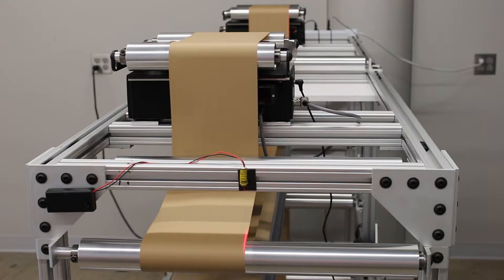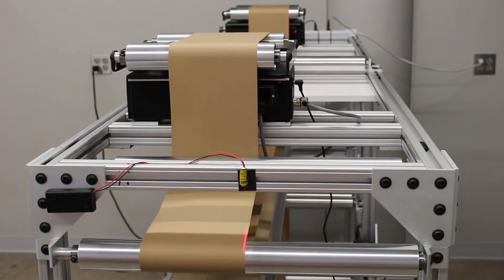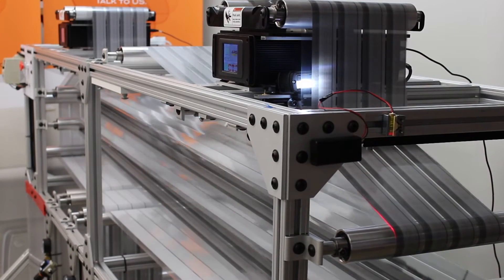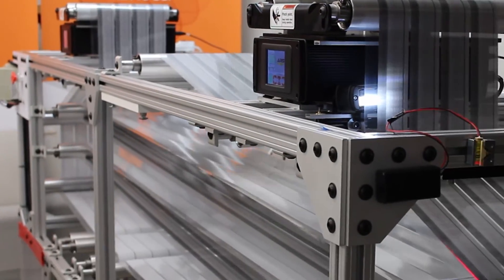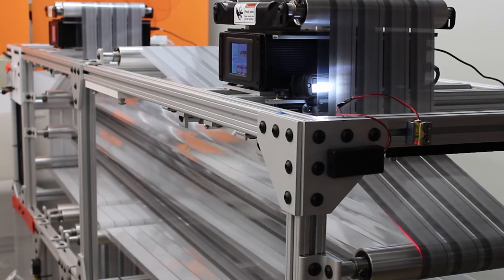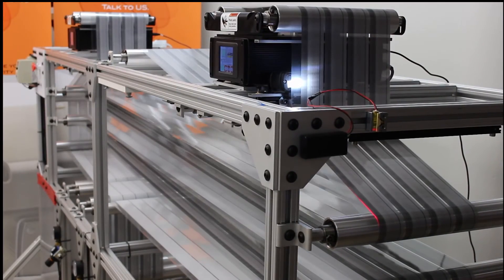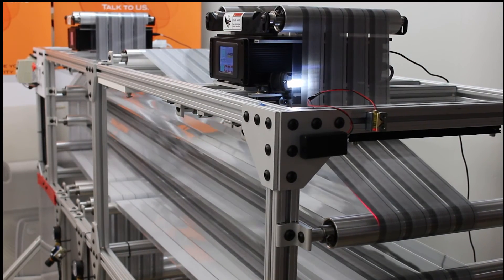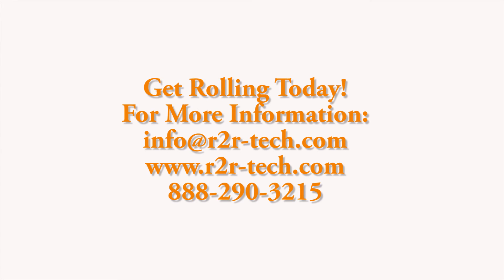Roll-2-Roll Web Guide Features Contrast Guiding Sensor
Roll-2-Roll Technologies shows Roll-2-Roll Web Guide featuring a comprehensive guiding sensor that can be used in any kind of sensing including edge, line, contrast, composite or layered web detection. As always, our sensors requires no calibration, and is very simple to set-up.

For more information or to get a quote, check out our